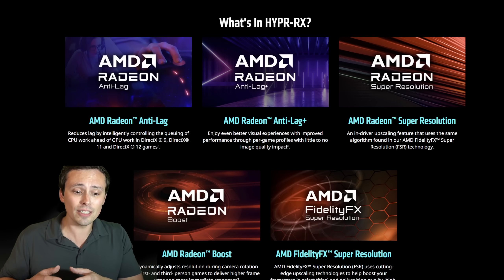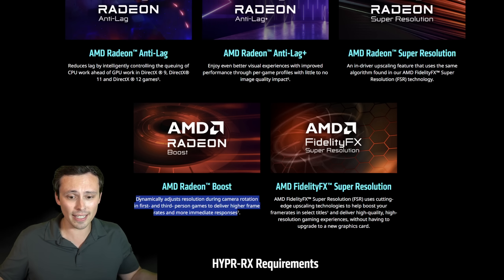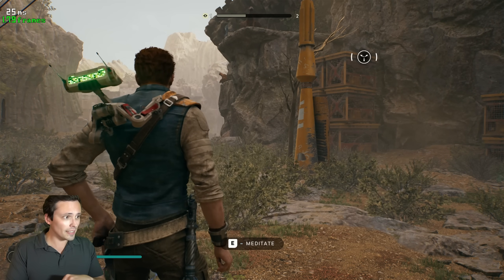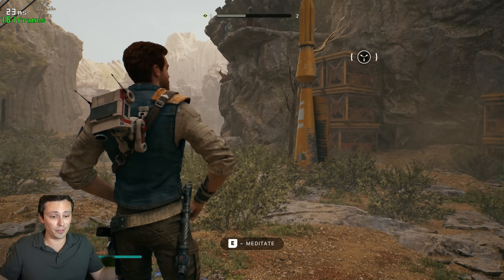HYPR-RX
Check out the new Devil Skins swappable backplates and more from PowerColor!
Did AMD just launch a secret weapon with HYPR-RX? What is HYPR-RX, how do you use it, and what does it do?

Test system specs (ResizeBAR/SAM ON):
CPU: Ryzen 7800X3D
PSU: Thermaltake 1650W Toughpower GF3